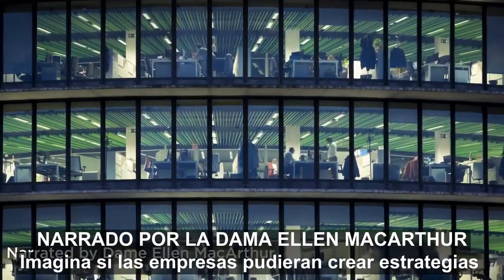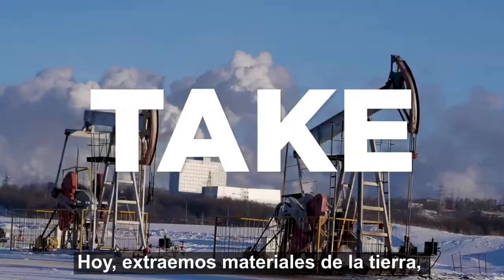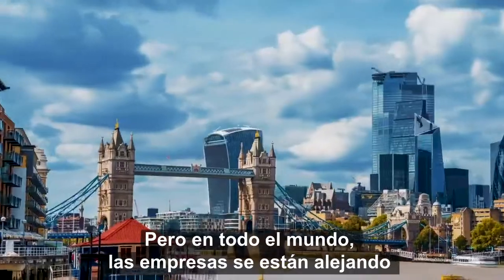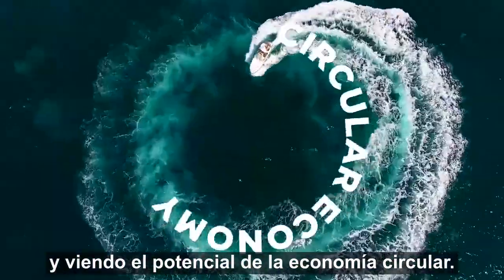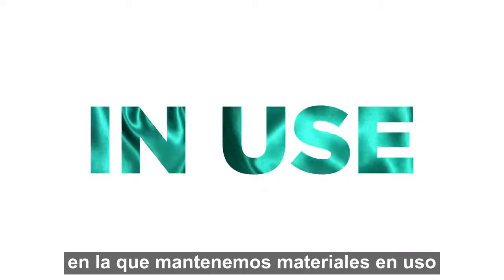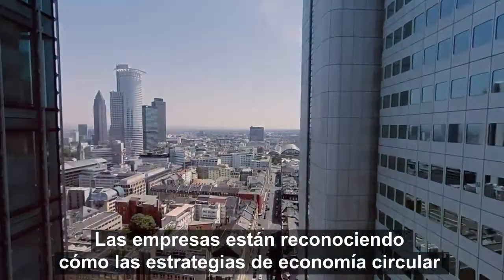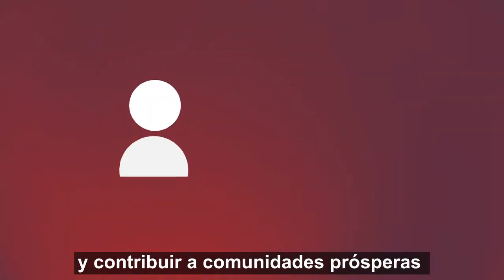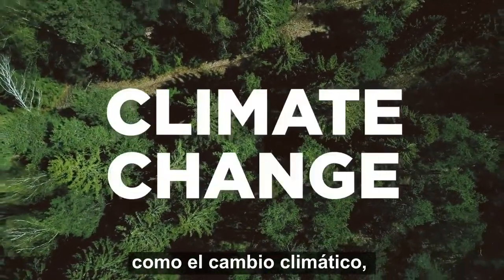Cirulytics - midiendo su transición a la circularidad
Circulytics es la herramienta de medición de circularidad más amplia disponible.